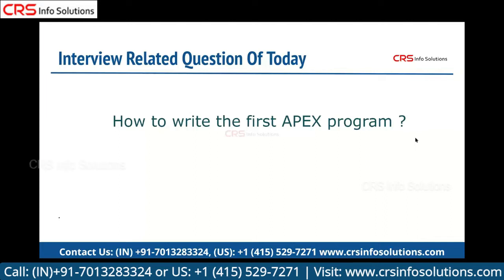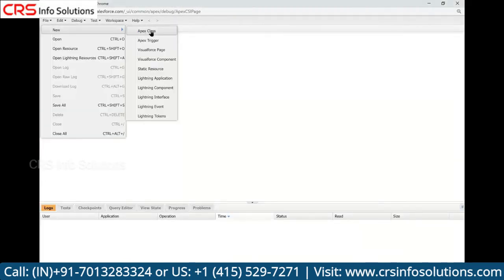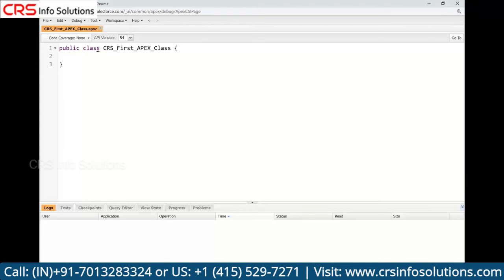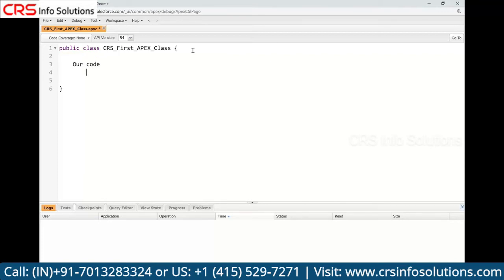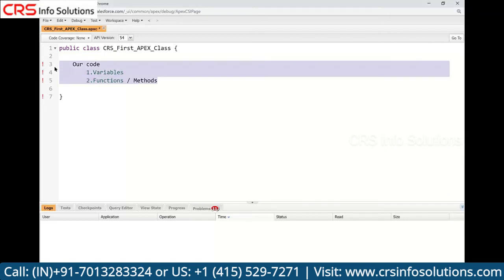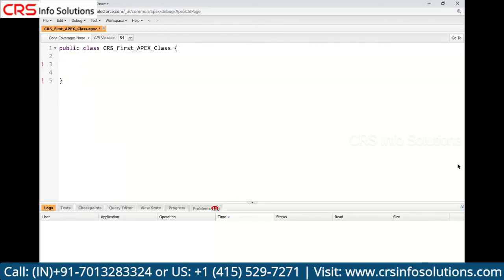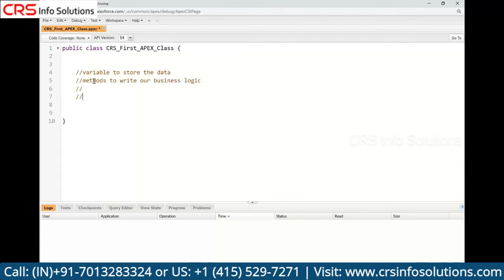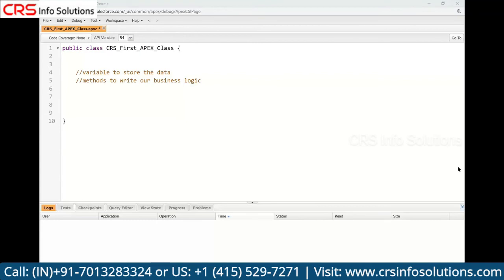How to write your first APEX program?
Enroll for our free demo today!